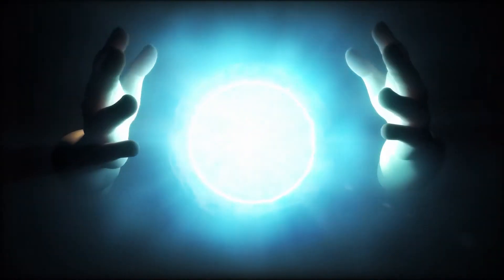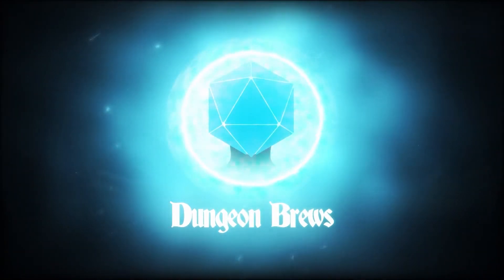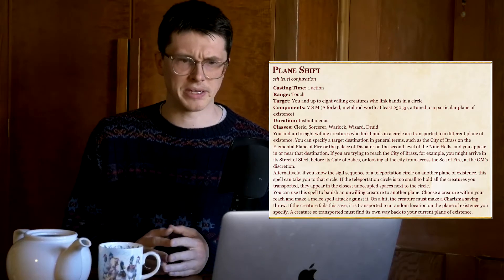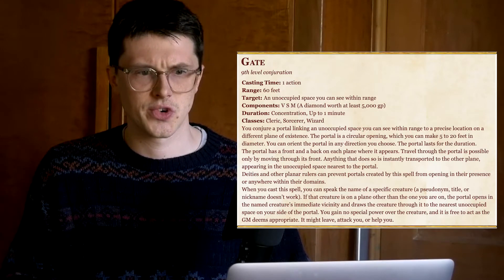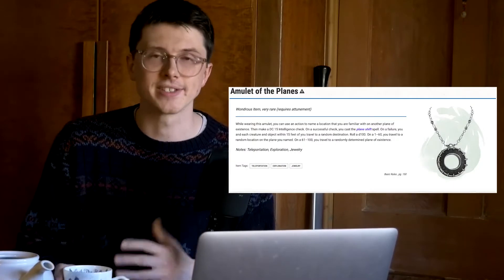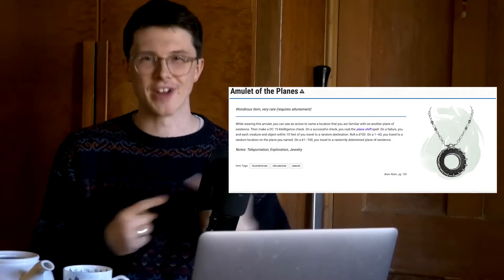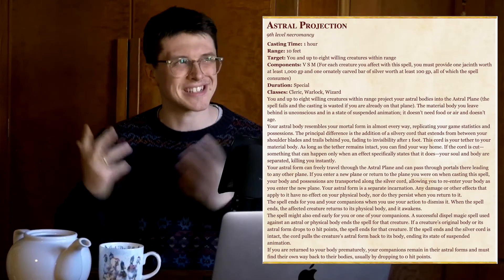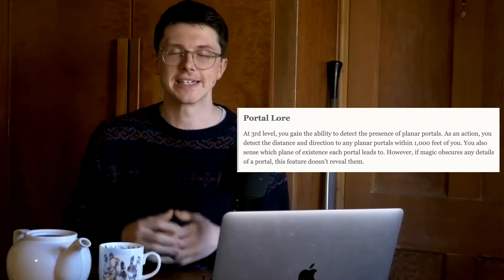An Idiots Guide to Planar Travel in D&D 5e | Dungeon Brews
If you want to run a multiverse plane-hopping adventure in D&D 5th edition the best way to do it is to reach a high enough level to cast plane shift or gate. But what if you want to change plane at low level? Here's an idiots guide to planar travel below level 10 in Dungeons and Dragons 5th Edition.

Dungeon Brews is a weekly show where we make original homebrew and share DM tips based on our favourite TV shows, movies and video games.

Content Warnings for all of our shows can be found

00:00 Introduction
00:53 The Great Wheel and the Planes: A Short Primer
01:52 Planar Travel is... Expensive
02:24 Some Planar Travel Options that Won't Break the Bank!
03:02 Now You're Thinking with Portals
04:05 Planewalking for Fun and Profit
05:22 Outro